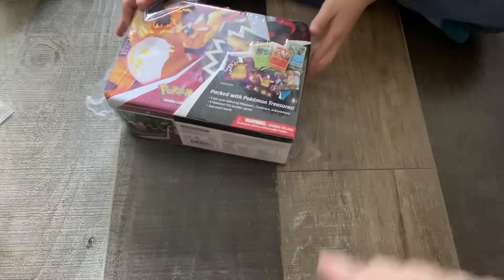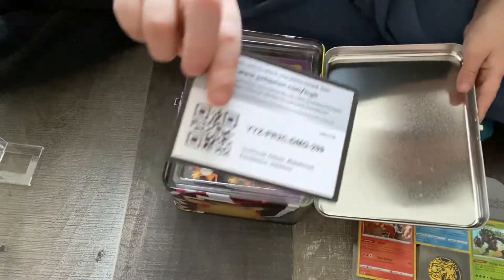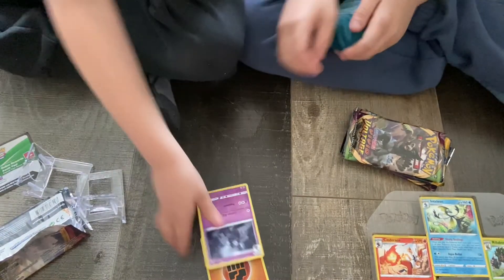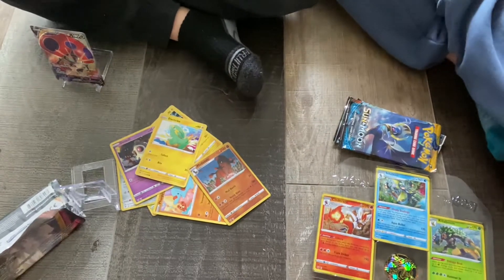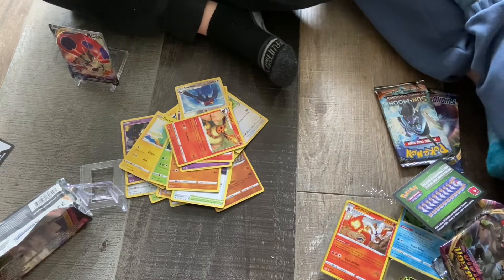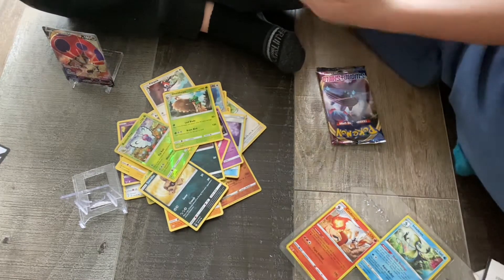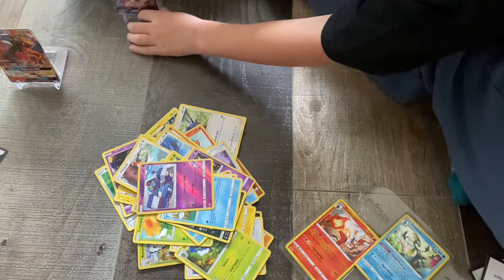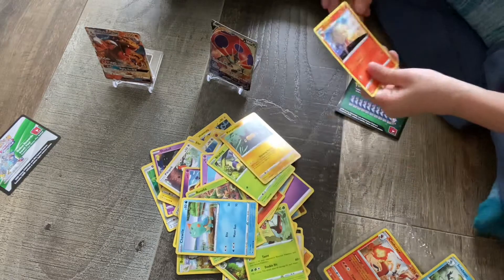Pokémon new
A couple of nice hits